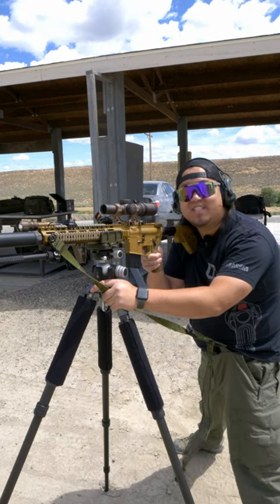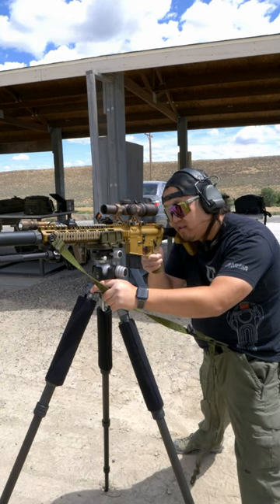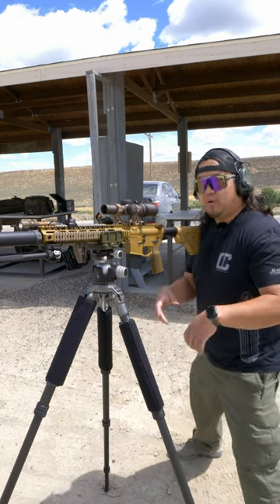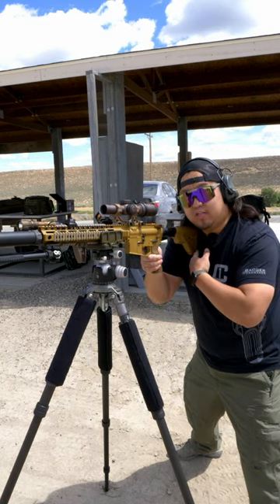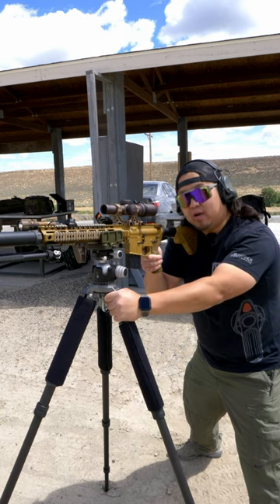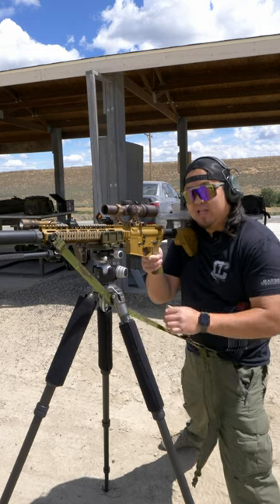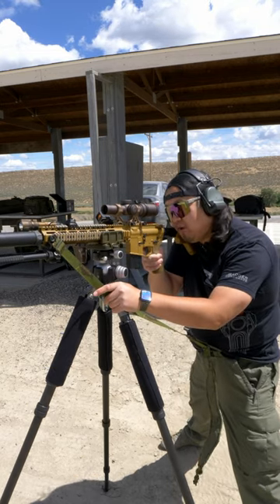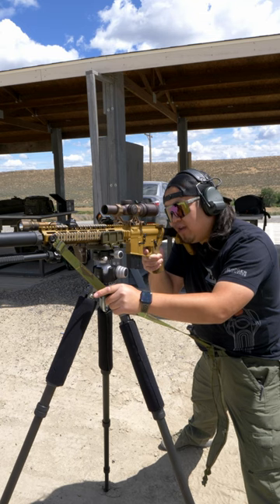How to shoot from a tripod in under 60 seconds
This firearm is an Evolve Weapons Systems E-15 enhanced with a Vortex Razor HD Gen 2, Holosun 509T offset, and Surefire RC2 suppressor.

Tripod is a Gitzo carbon tripod with RRS ball head and Hog Saddle rifle mount.

Always follow the 4 rules of firearm safety!